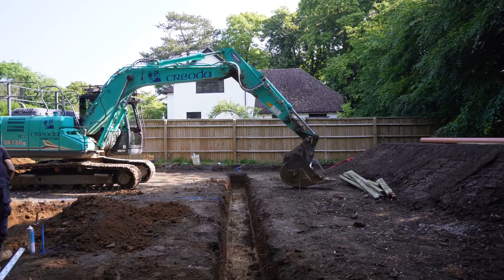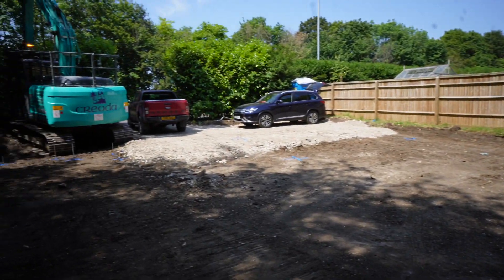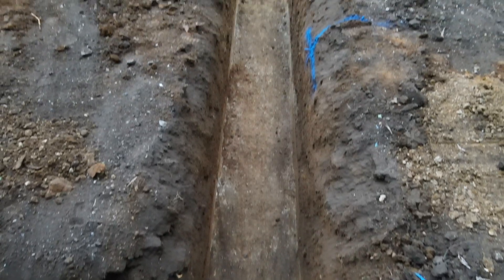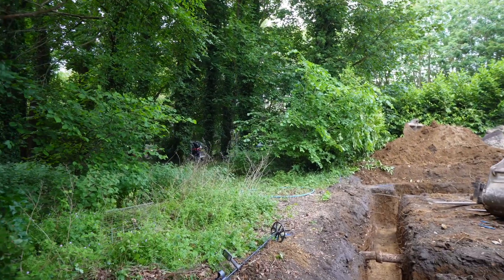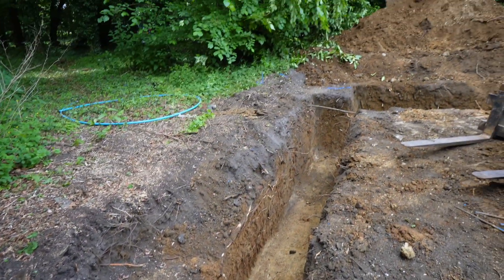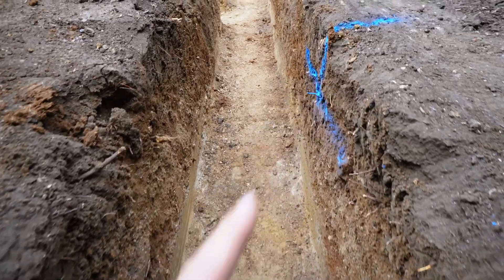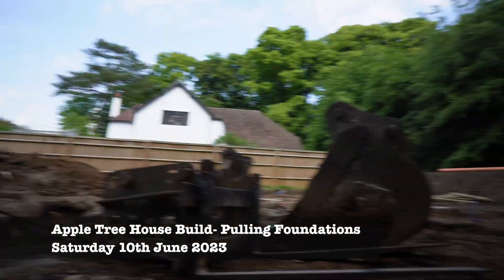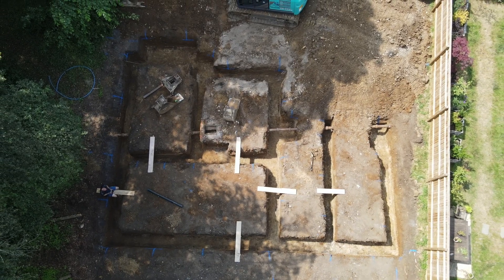How To Build Your Own House - Setting Out and Foundations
Part two of Building The Dream.  Reduce dig is complete, we have retained some top soil in the back garden for when we need it.  We have two or three loads of muck away out of the site.  The engineer has been to mark the plot our and give us a datum for heights and then we are ready to pull the foundations.

I will be going into more detail on my members platform were we will cover site sourcing, planning, funding and project managing.

Facebook: A and D Corporate Group Ltd

Sign Up To My Mailing List & Receive A Free Joining Gift